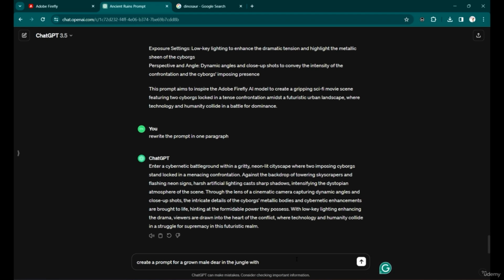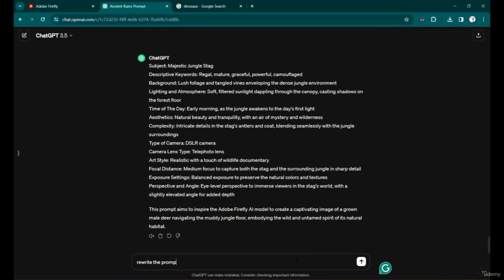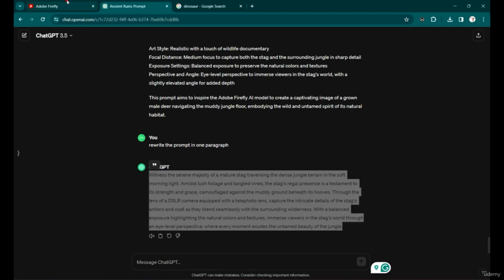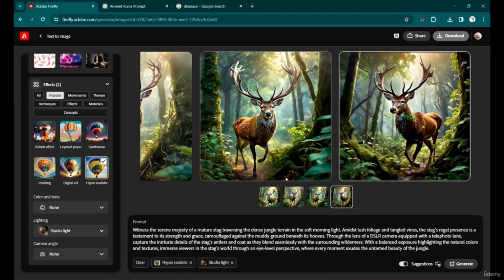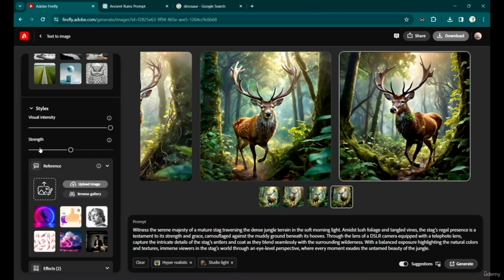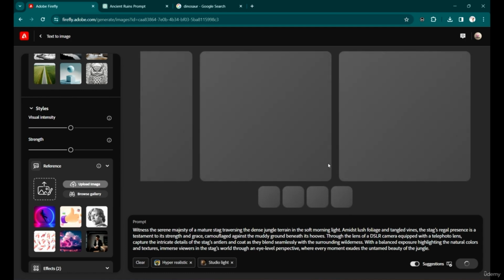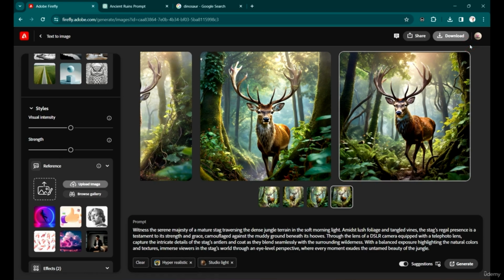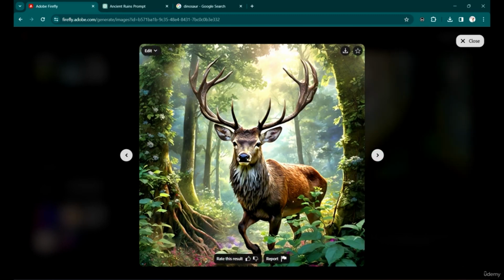Photoshop & Illustrator Tutorial for Beginners: Master Graphic Design in 2024